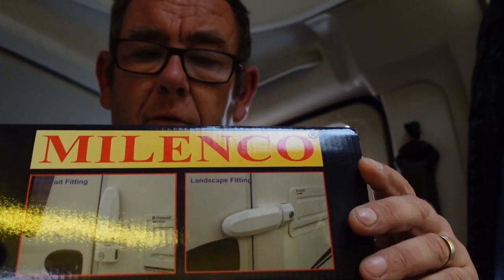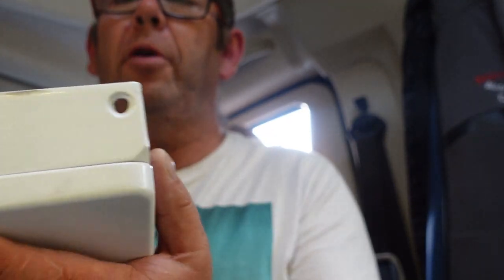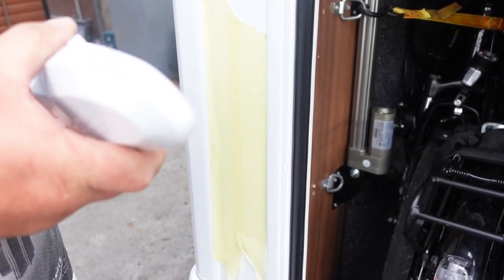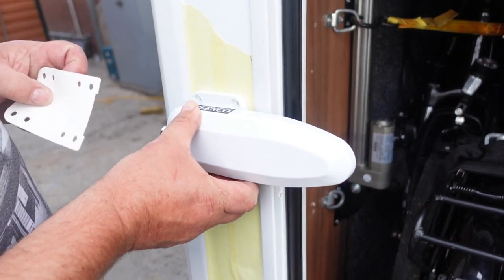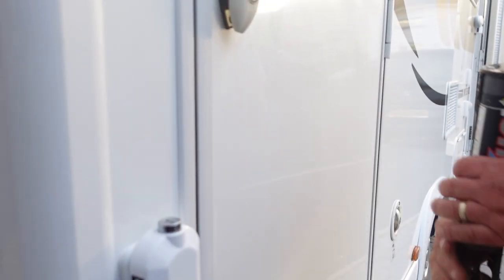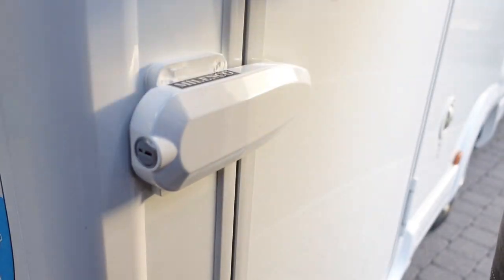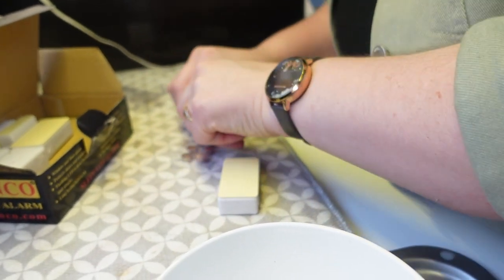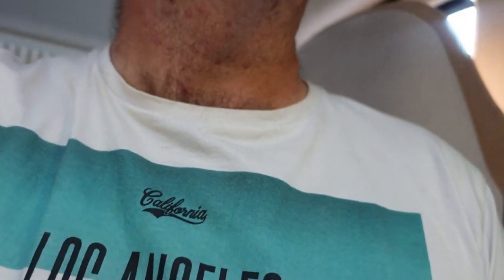Motorhome Security- Milenco Door Locks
Upgrading the security on our motorhome by fitting locks to the garage doors, habitation door, the driver /passenger door aswell as the windows.